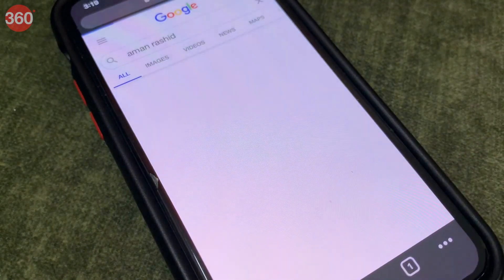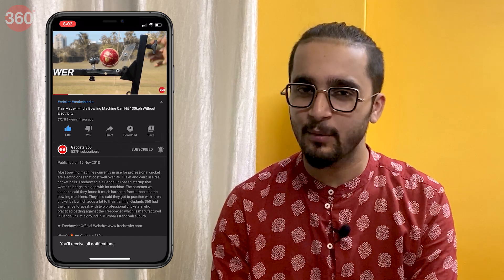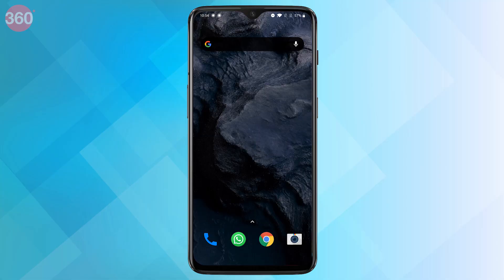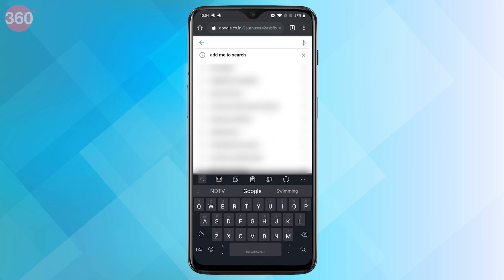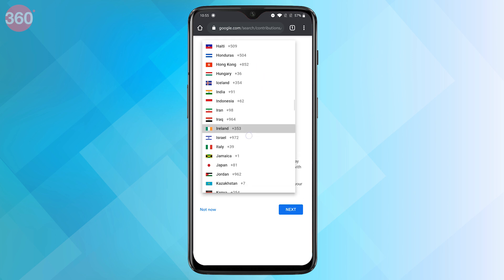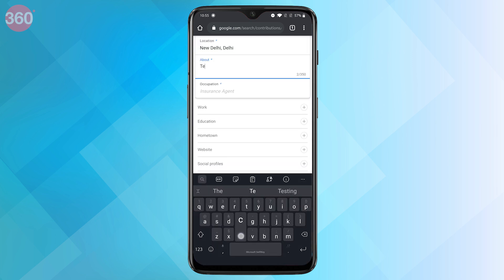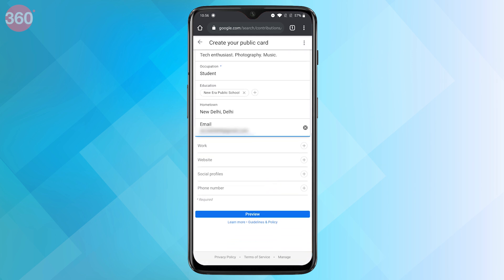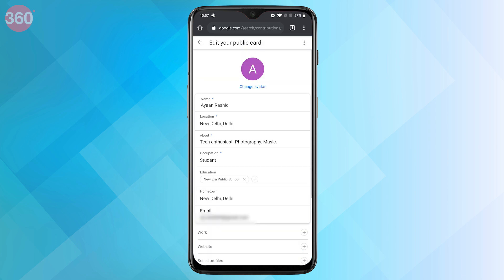How to Create Your Own People Card on Google Search | Make Your Own Virtual Business Card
Google has launched a new feature called People Cards and it’s available only in India as of now. This allows you to create a virtual business card that appears in Google search results. In this video, we tell you how you can create your own personalised virtual business card on Google search.

0:00 Introduction
0:34 What is Google's People Card
0:50 Create your Own Virtual Business Card